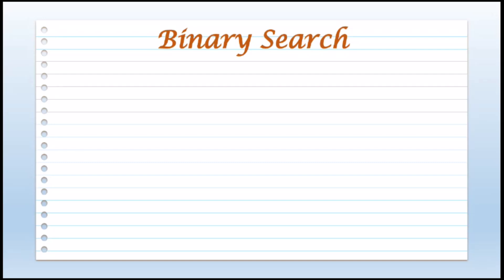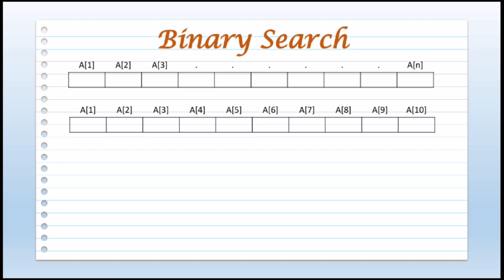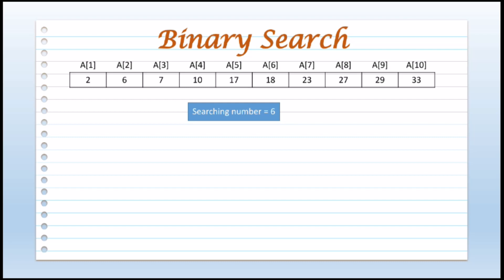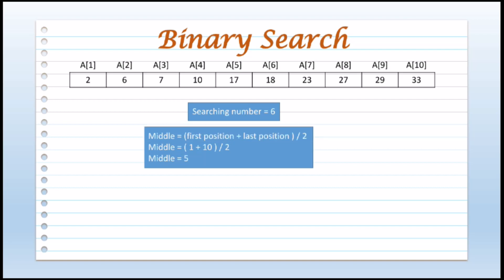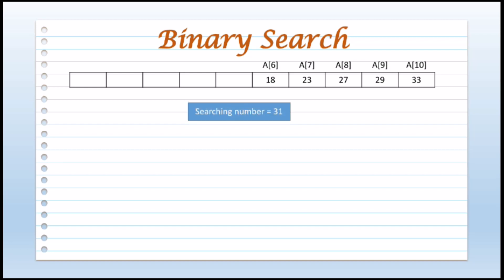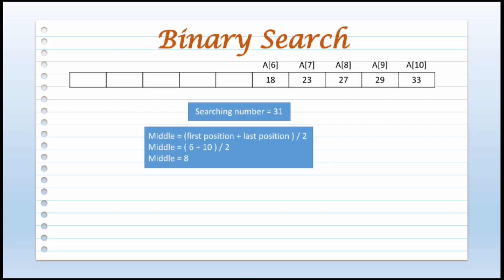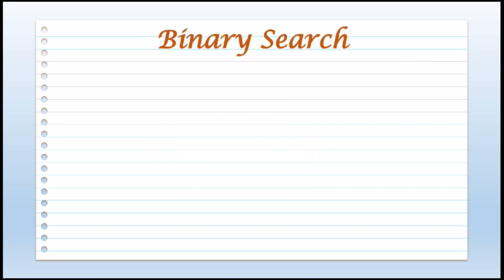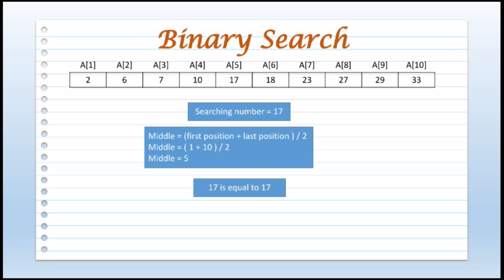Binary Search Technique